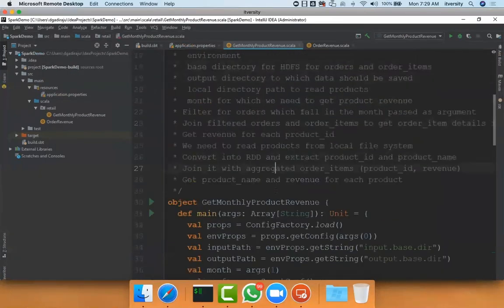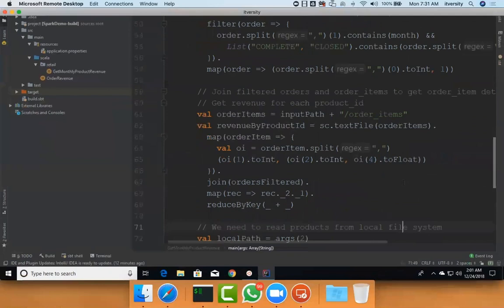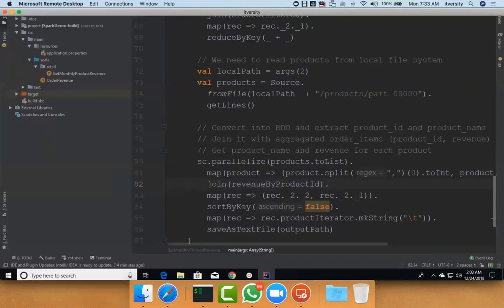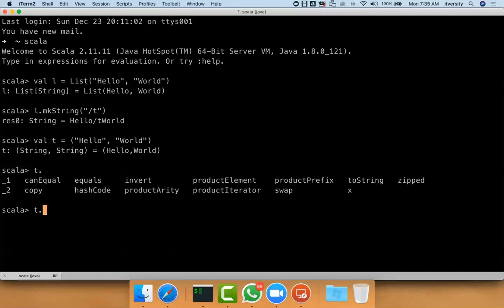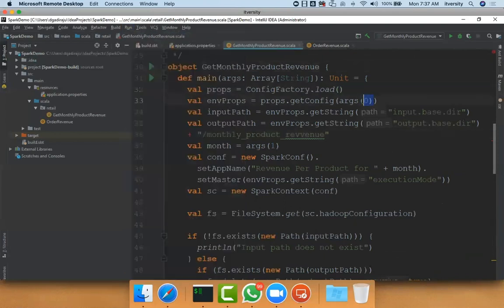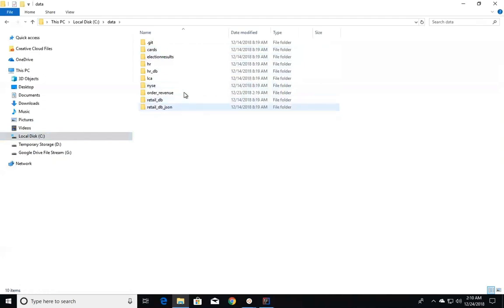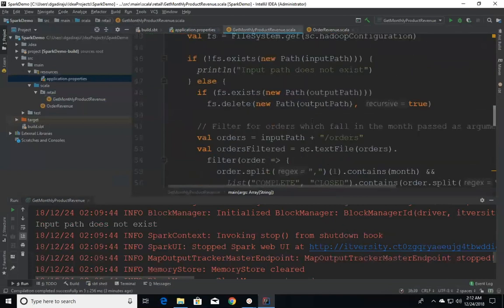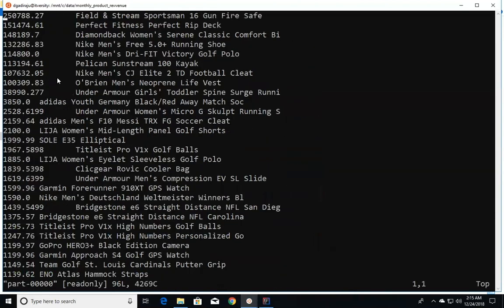Develop Spark Application - Create Application Using IDE